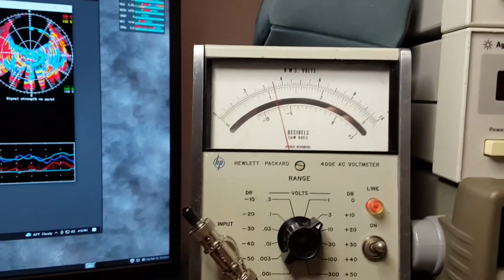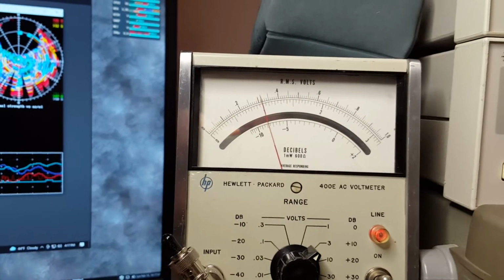HP 3400A vs HP 400E AC RMS Volt Meters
In this video I do a quick demonstration detailing the measurement differences between the HP 3400A and the HP 400E AC RMS volt meters.